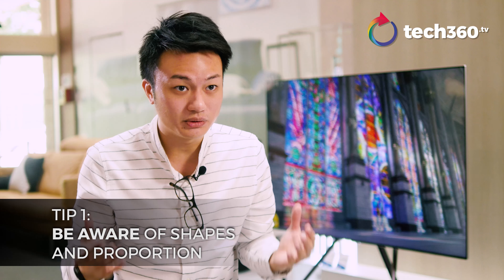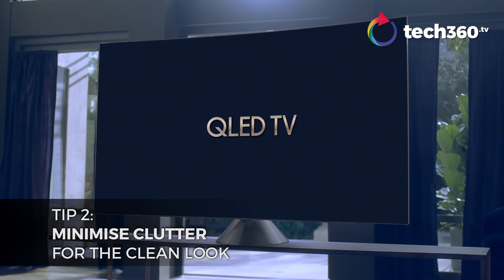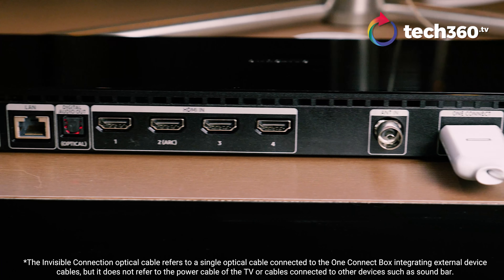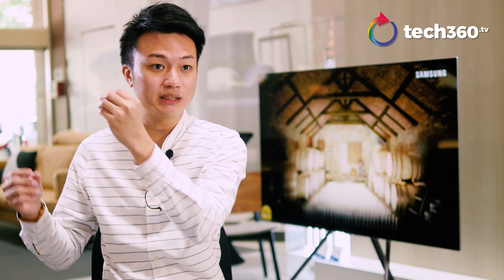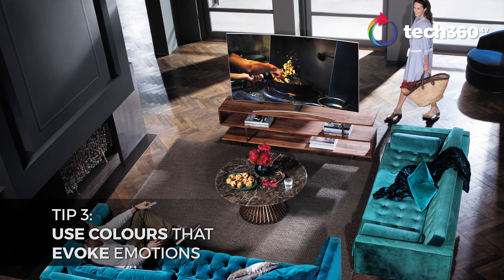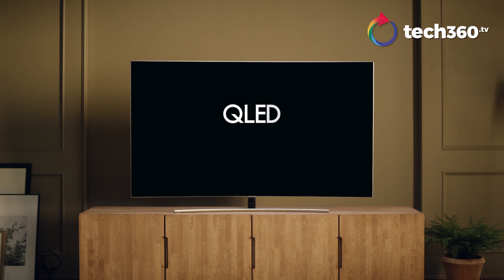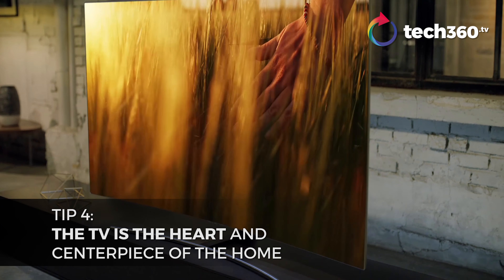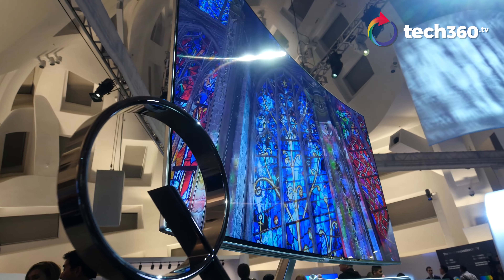Build a minimalist home with Samsung QLED TV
Take the first step to build your dream minimalist home with these interior design tips from the folks at Studio FortyFour